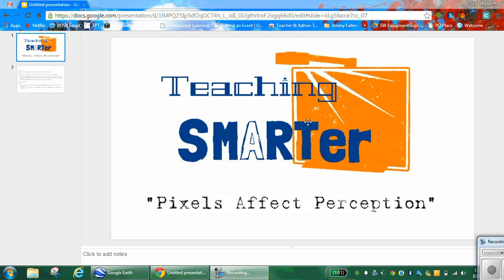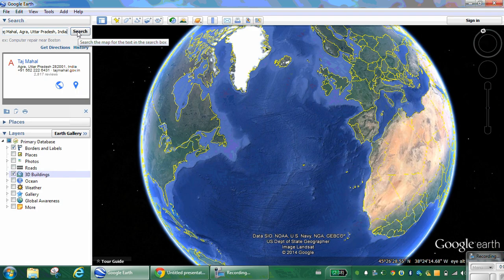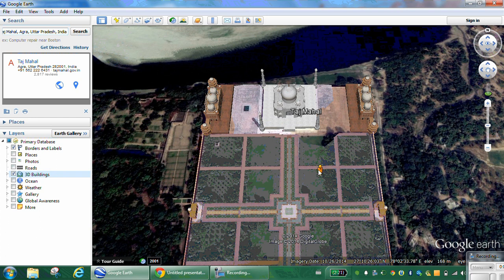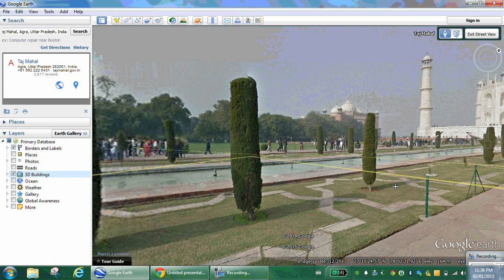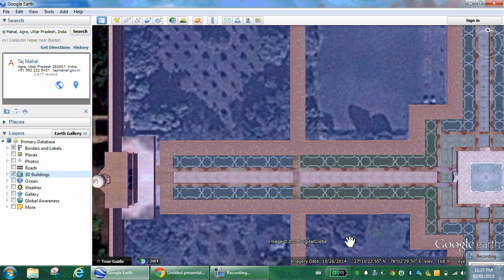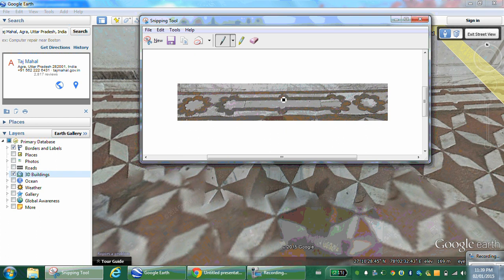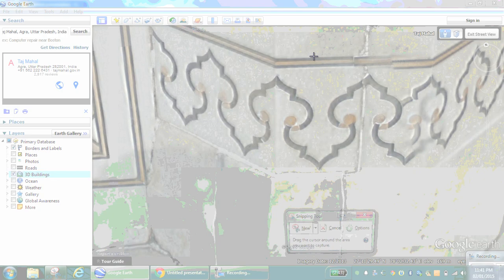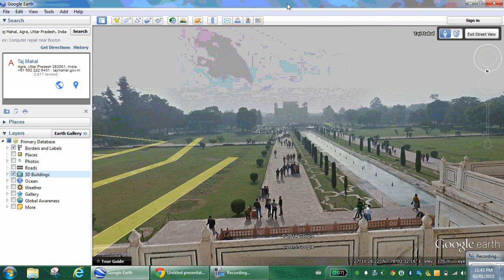Symmetry and the Taj Mahal - Gr. 3 - 6 - Geometry - Ontario Curriculum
Created by Ryan Tindale (Teaching Smarter), this Geometry lesson is suitable for grades 3-6. In it, students will shown a creative way to learn symmetry using the Taj Mahal in India. The lesson is based on the Ontario math curriculum for the Geometry strand.